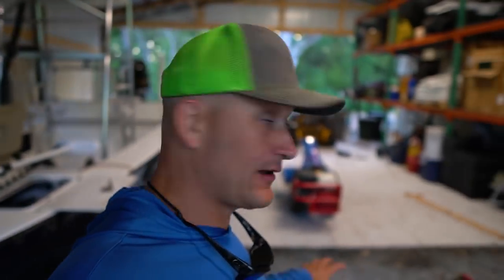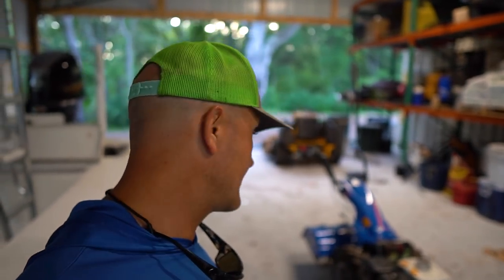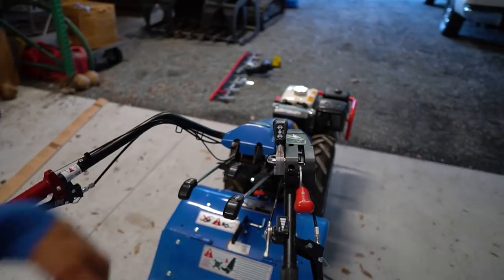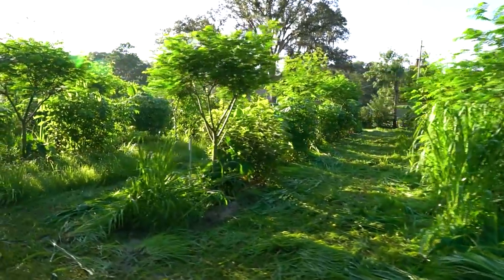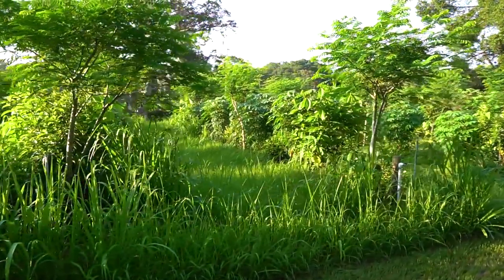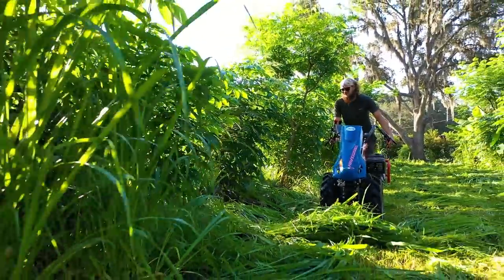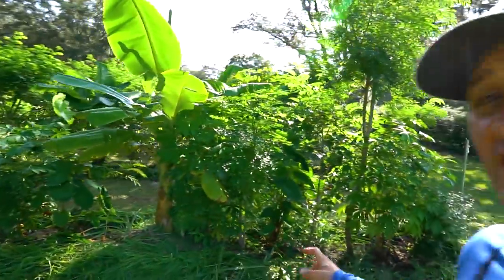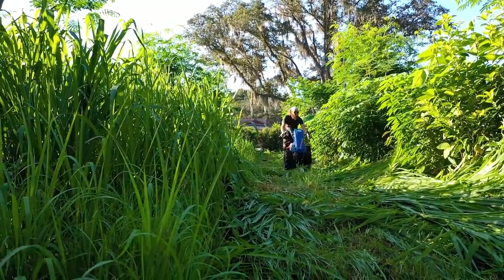New BCS Tractor! Agroforestry Game Changer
We just acquired an 852 BCS Tractor, tiller and 72’ Sickle Bar! Cutting the ‘Mombasa’ grass with this new tractor and sickle bar is a real game changer! This will allow us to scale up our Syntropic Agroforestry System with ease.

Huge Shoutout to Casey and Tori @honeytreefarmnc for helping source this BCS tractor and meeting up with it in Georgia!

Be sure to check our Online Nursery Selection! We can ship anywhere in the US!